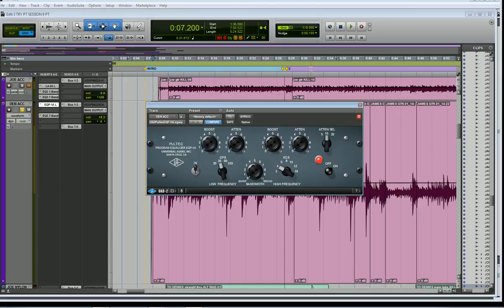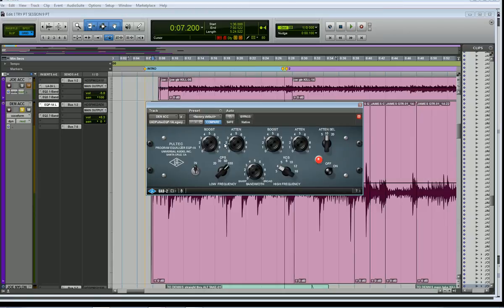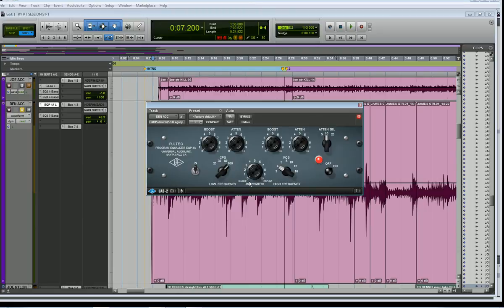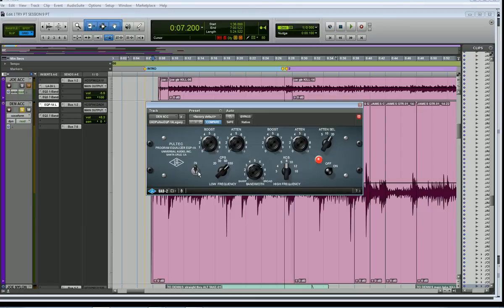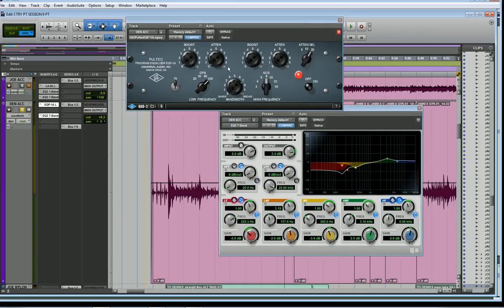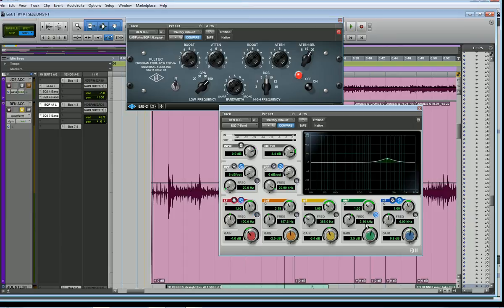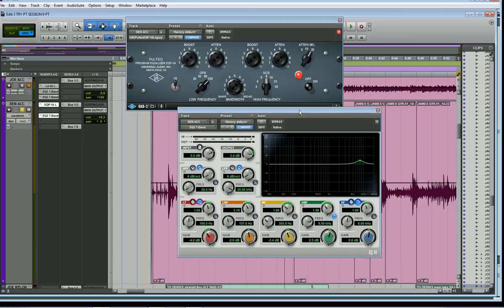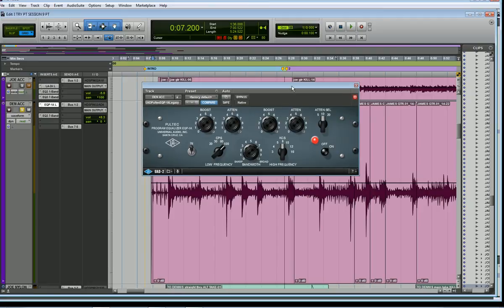How to use a uad Pultec EQ